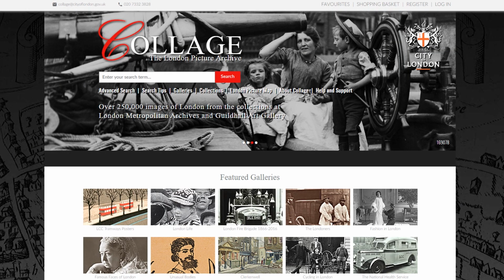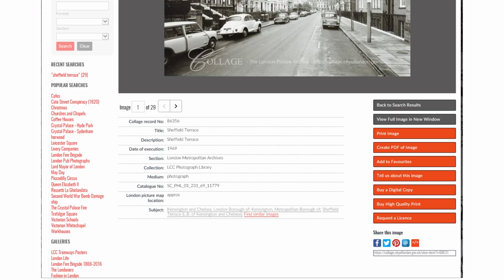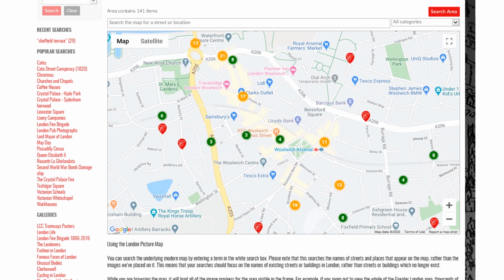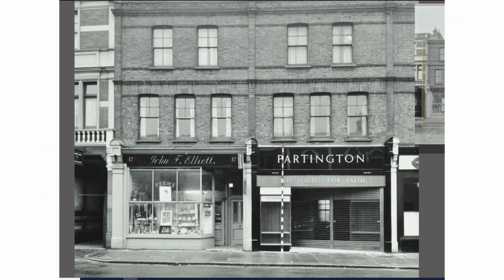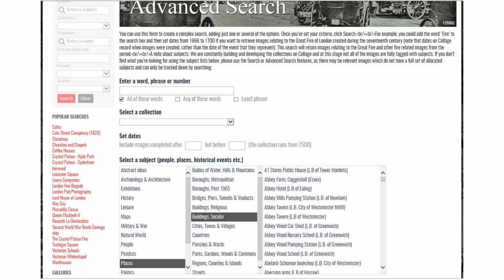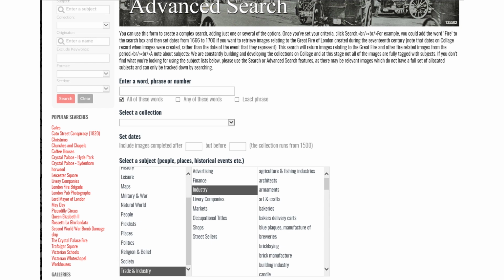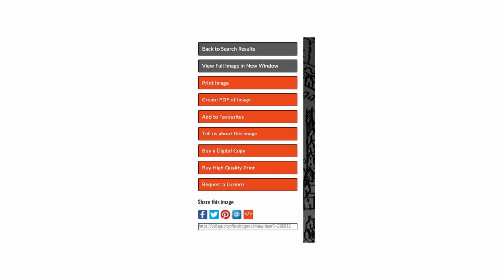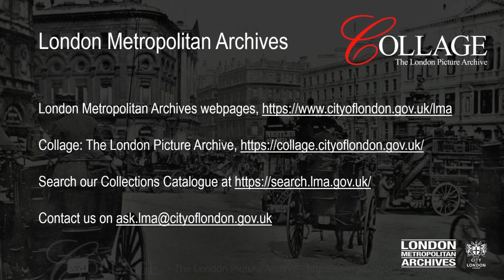The London Picture Archive – Explore the London Your Ancestors Knew, 2020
Explore the London of your ancestors using the London Picture Archive. Discover the streets they walked, the houses they lived in and some of the trades they undertook in this short film which shows you the how to search the London Picture Archive.

In the film we look at searching the London Picture Archive website, using the London Picture Map and its geo-tagged images, and then look at some examples of images of streets, housing and trades.

The London Picture Archive is part of London Metropolitan Archives, a public research centre which specialises in the history of London. If you haven't visited an archive before, it's a little bit like a library but with one key difference; the majority of items in an archive are unique, handwritten documents which cannot be seen anywhere else.

We care for and provide access to the historical archives of businesses, schools, hospitals, charities and all manner of other organisations from the London area. With 100 km of books, maps, photographs, films and documents dating back to 1067 in our strong rooms, we're proud to provide access to one of the finest city archives in the world - you could call it the memory of London.

and explore our film clips, photographs, maps and prints of London